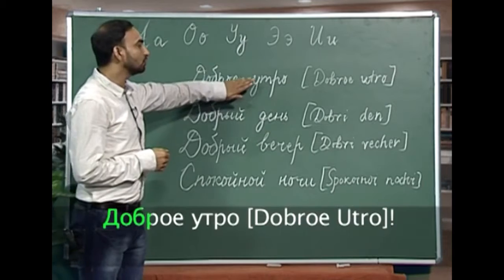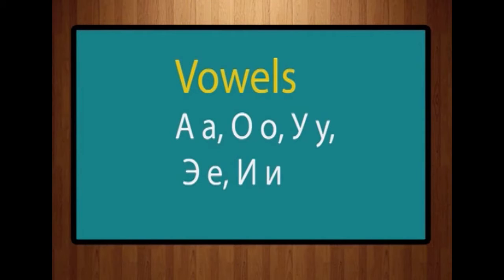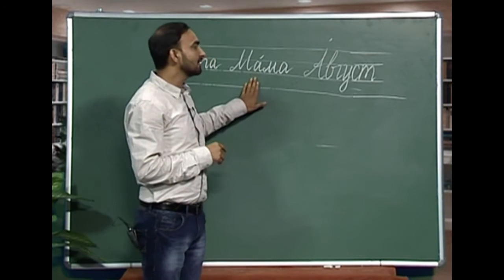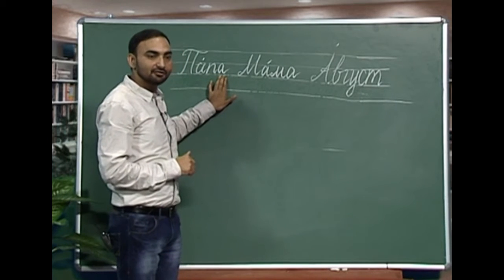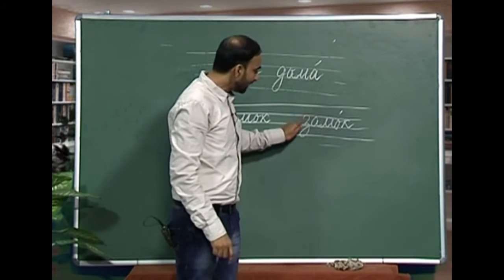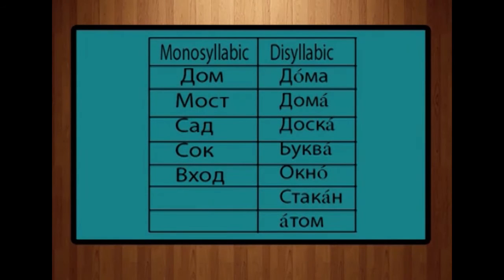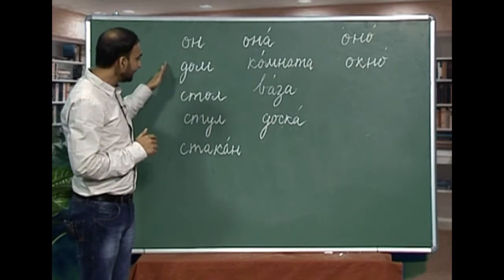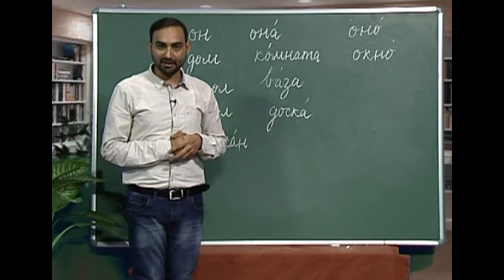Proficiency course in Russian W1 L3 Introductionof some vowels and consonants and words